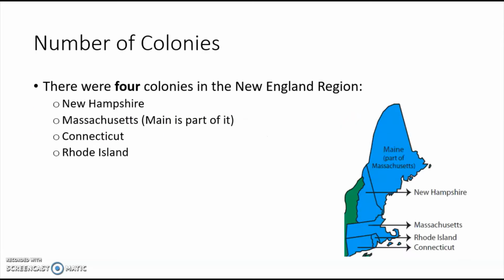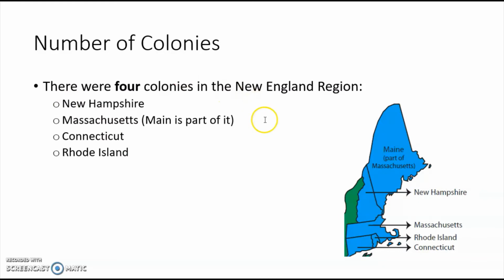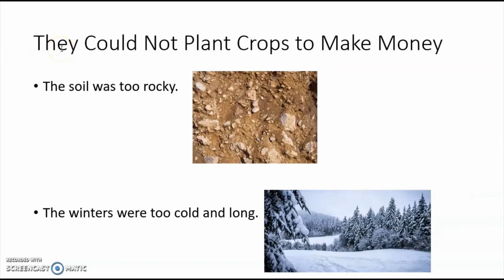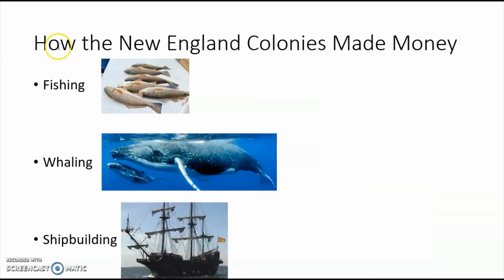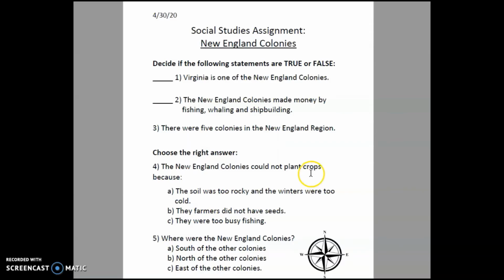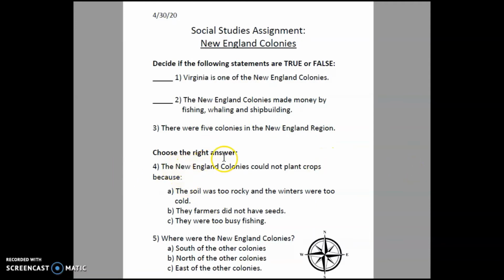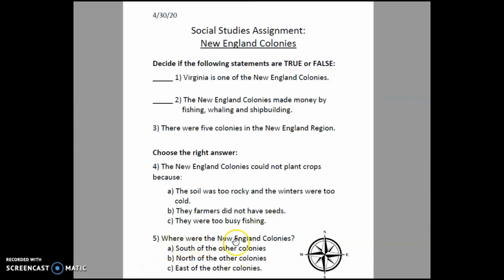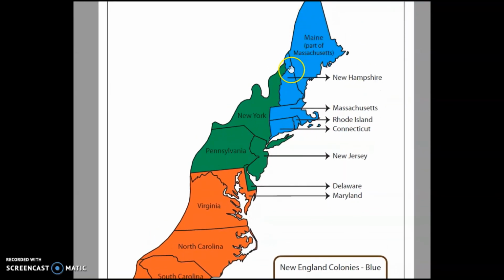Social Studies Lesson: New England Colonies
In this lesson, we learn about the New England Colonies and how they made money.